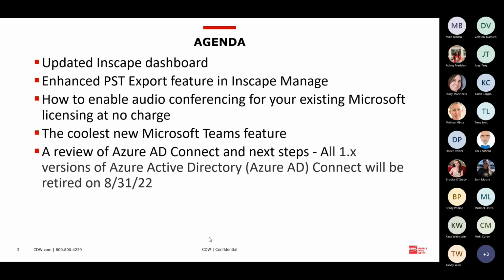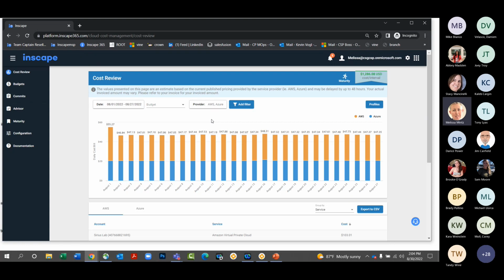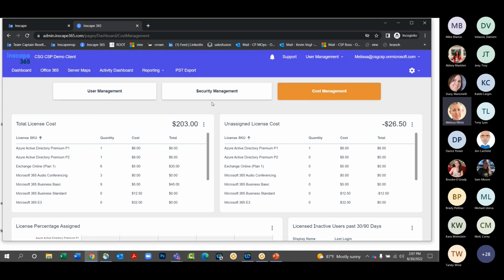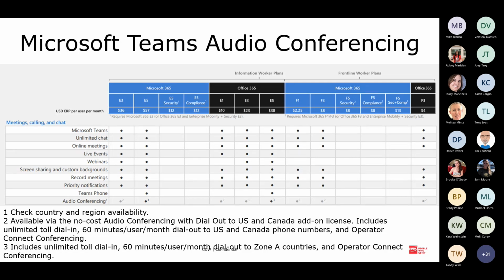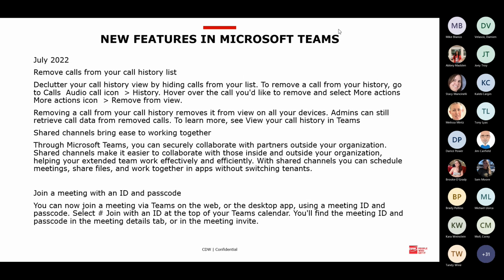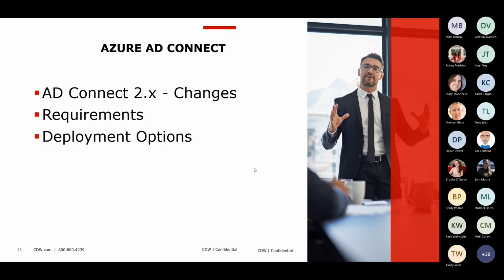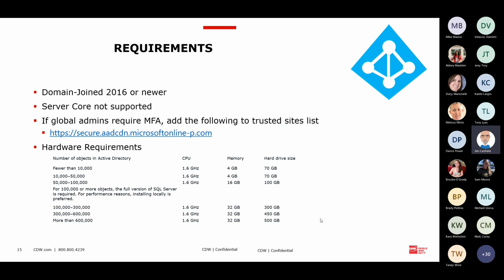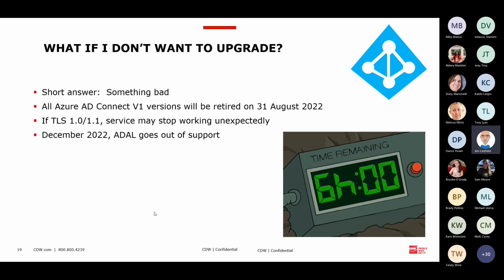MessageOps Together Tuesday-Inscape Dashboard Updates, Teams New Feature / Azure AD Connect Review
In this session we review dashboard updates to the Inscape platform including new updates to the PST export tool. We also review new Teams feature and review Azure AD Connect next steps.